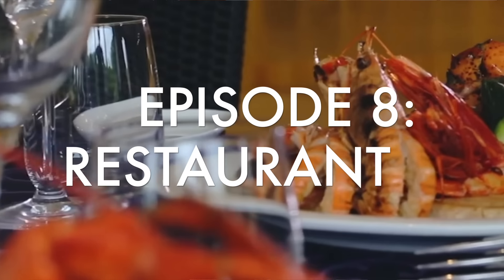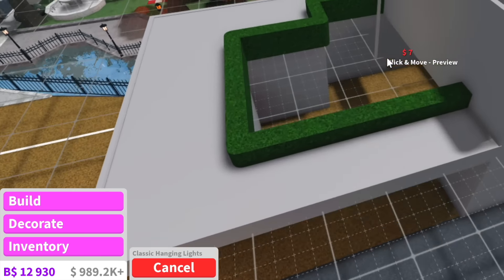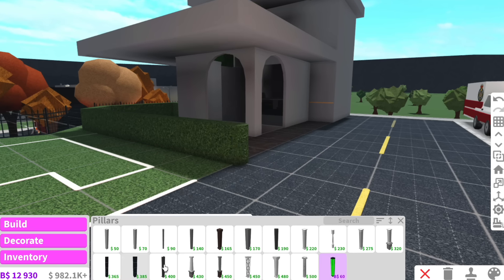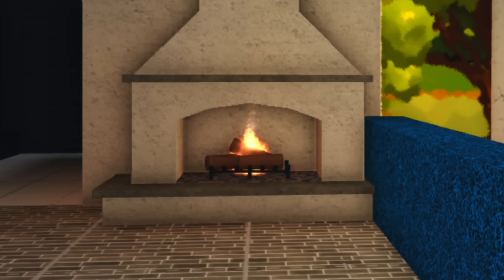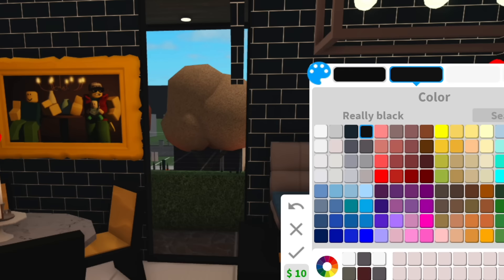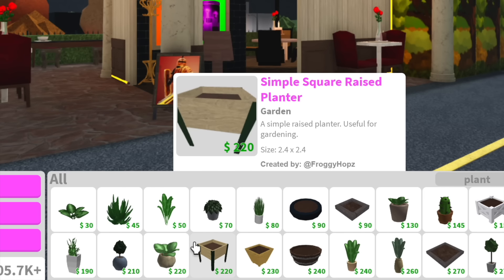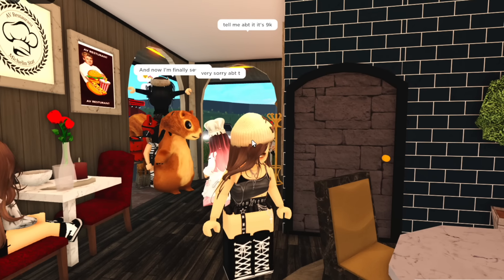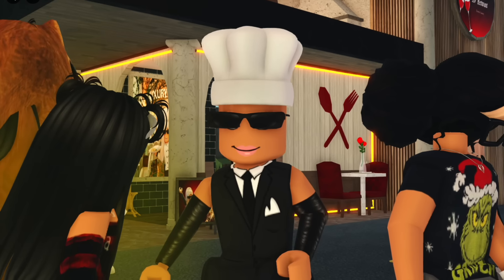BUILDING A RESTAURANT IN MY BLOXBURG TOWN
I recently built a town in bloxburg so I decided to finally add a restaurant call me miss alaska ramsay from this point on.